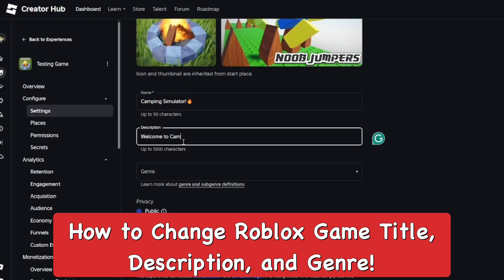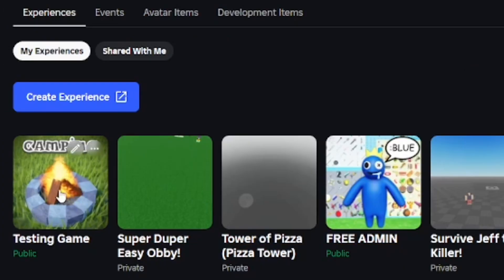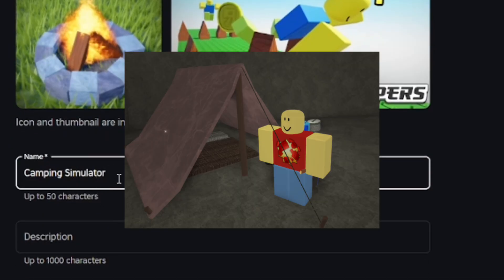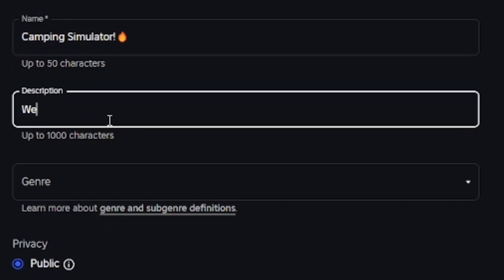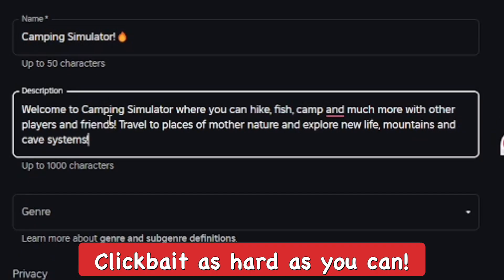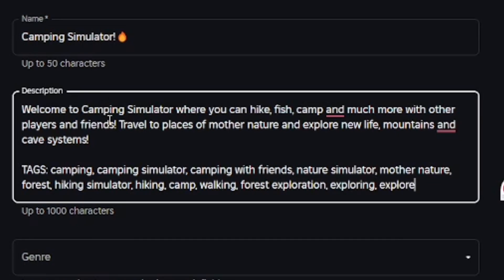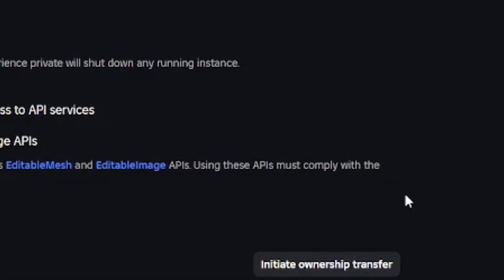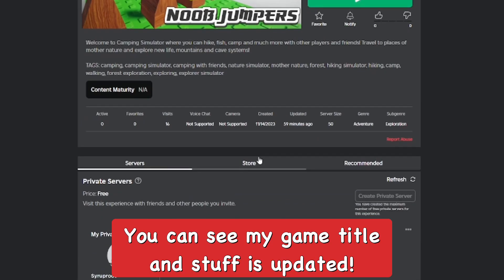How to Change Names and Descriptions of Your Roblox Game! (2025)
In this video I show how to change name and description of your Roblox games, also showing how to change the game genre, how to change Roblox game name and description very easily!
⭐Stuff I Use:
Connect w/ Me!:
⏰Timecodes:
0:00 Intro
0:13 Change Game Name
0:33 Change Game Description
0:54 Genre
1:06 Review/Outro
how to change name of your roblox game, how to change description of your roblox game, how to change names and descriptions of your roblox game, roblox game name, roblox game title